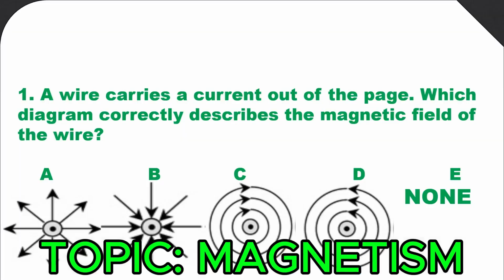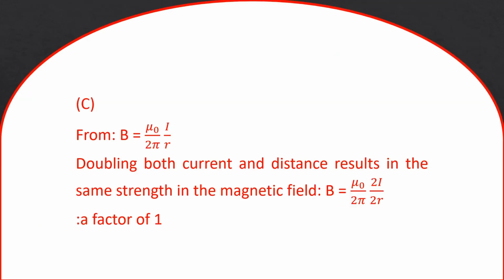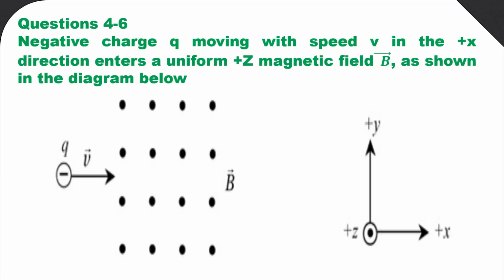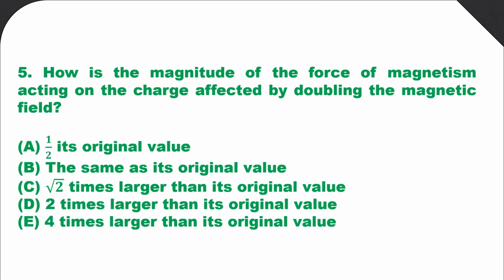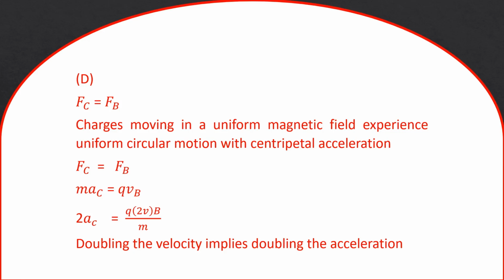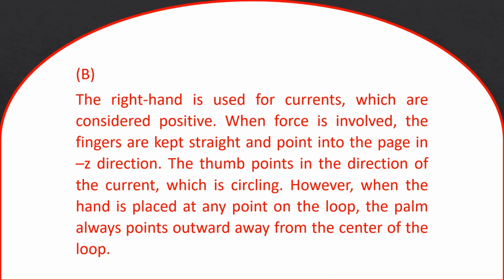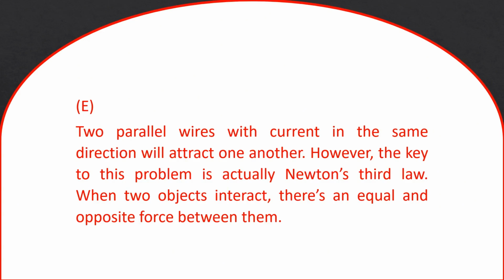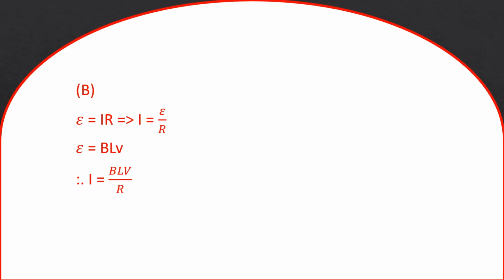Scholastic Aptitude Test | Magnetism |S.A.T Physics Subject Test | Practice questions and solution